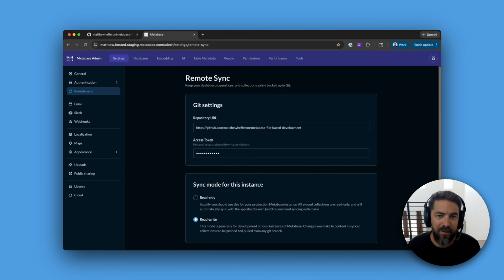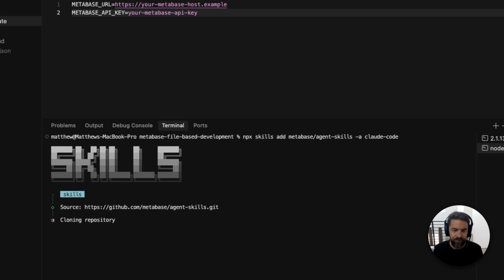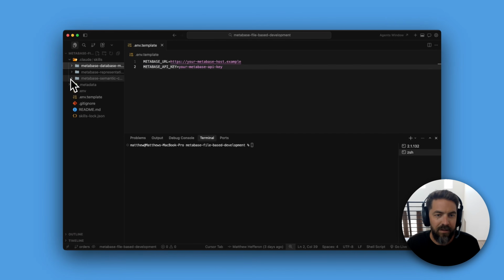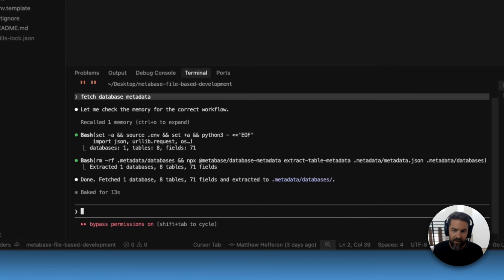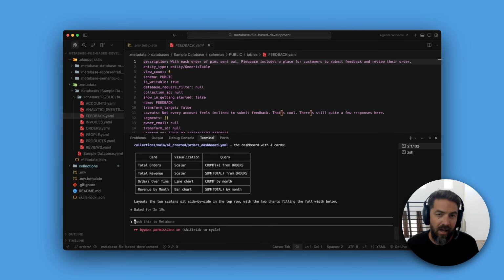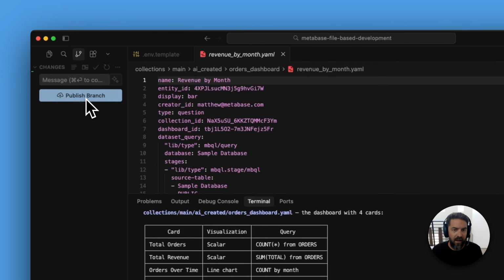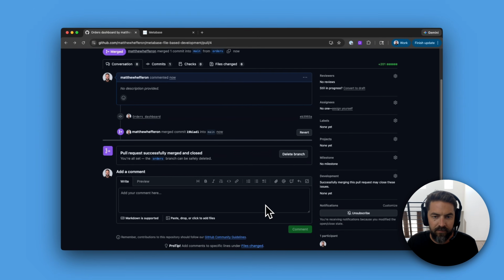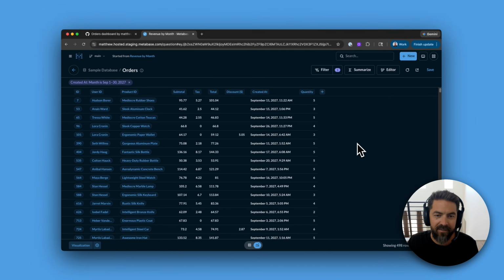New in Metabase 61: Dashboards as code built in your AI terminal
Open Claude Code or Cursor. Type: “Create a dashboard for our support tickets”. Your AI tool pulls context from your Metabase metadata, writes the queries, and commits a dashboard YAML file to git, ready for you to review before anything touches production.